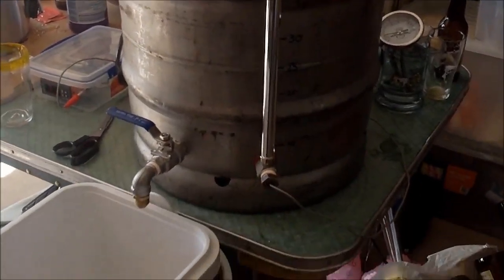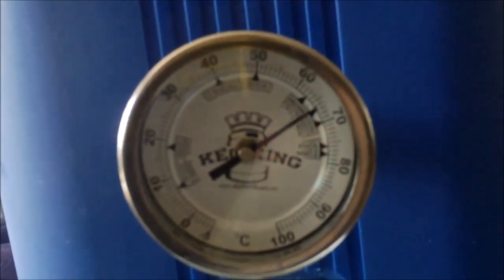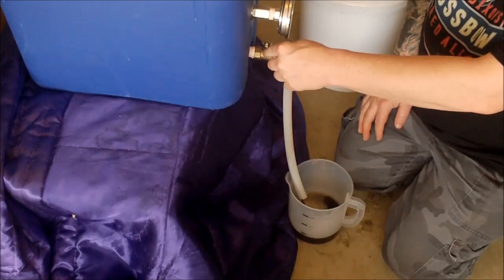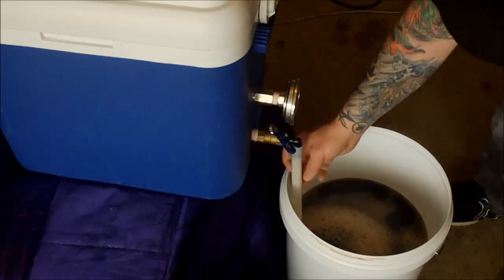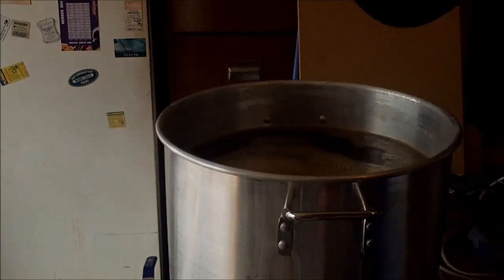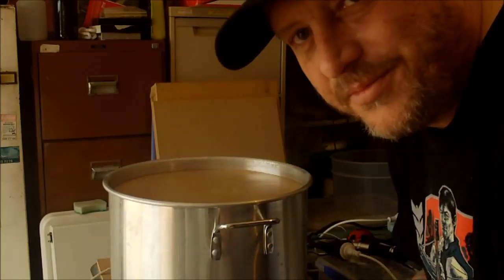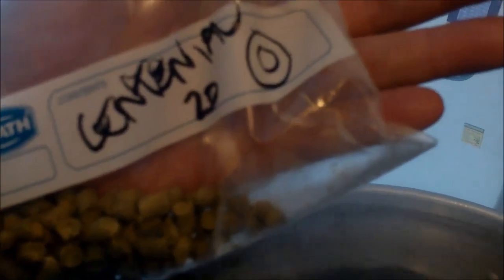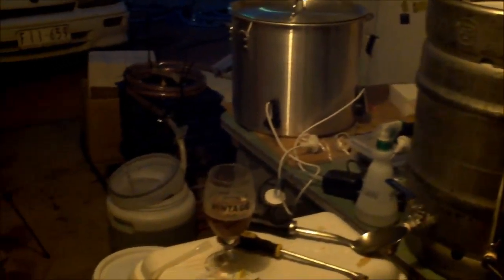Black Metal IPA - All Grain Complete Brew Process BIPA DIPA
Black Metal IPA , My own recipe and complete process.
sign up to the forum and meet other home brewers..
Come and talk home brewing on my Justin.TV channel.
Fridays 8pm - 11pm Australian EST and various other random times.